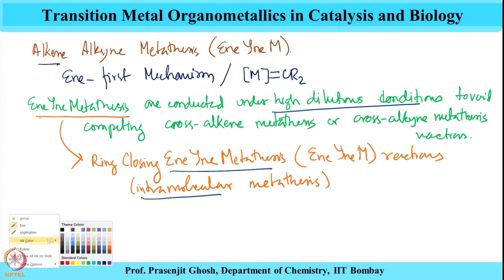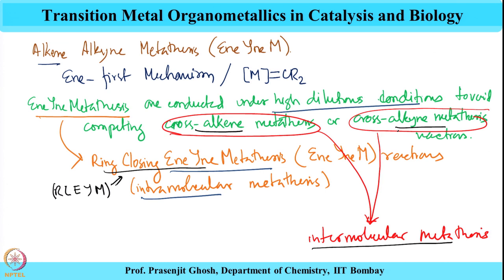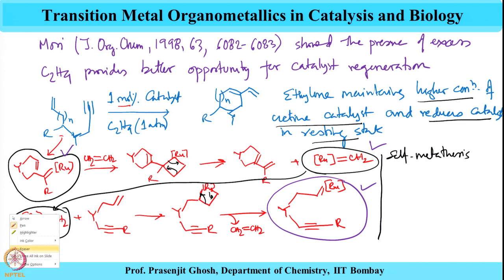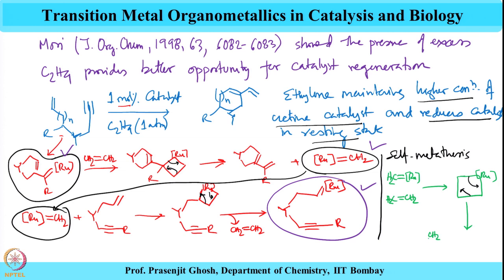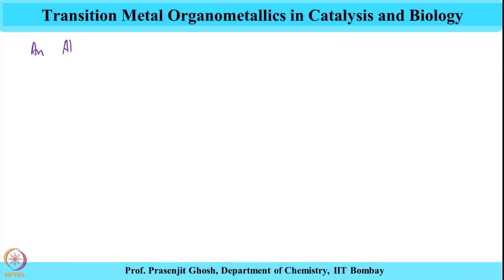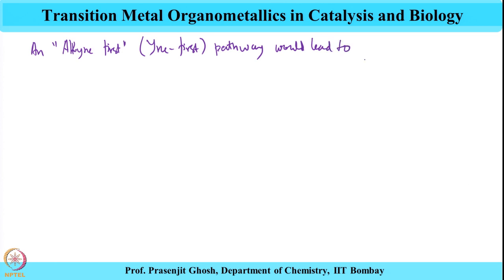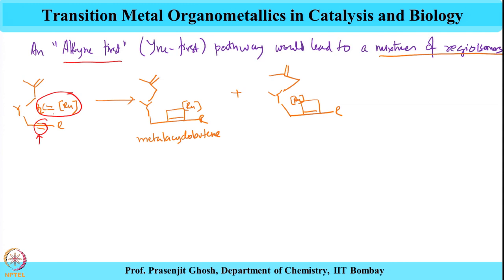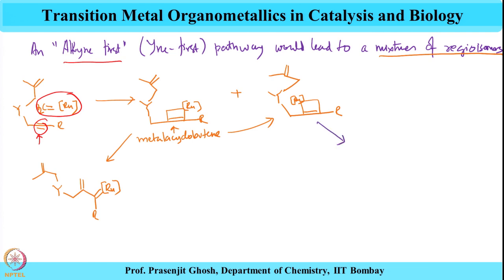Week 6-Lecture 30 : Alkene Alkyne Metathesis (Part-2)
Ene Yne Metathesis (Ene Yne M), Ene-first pathway, intermolecular metathesis, ruthenium catalyst